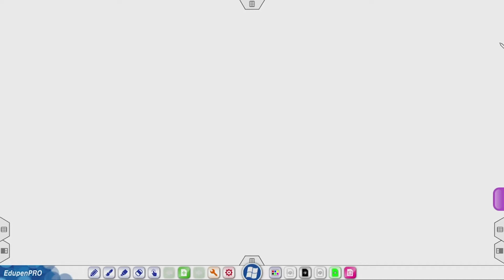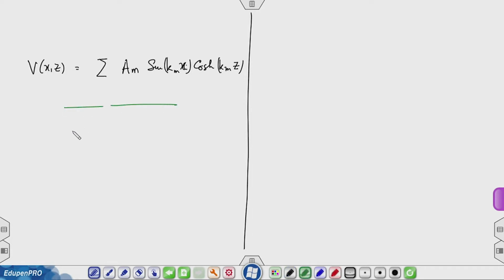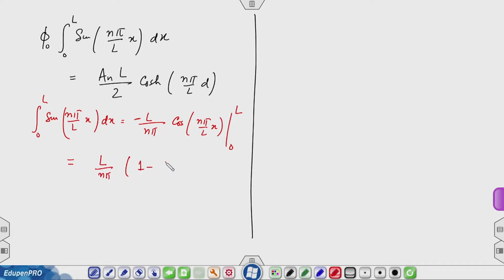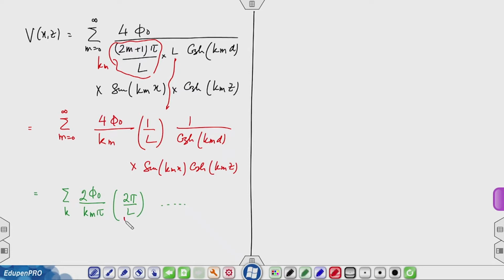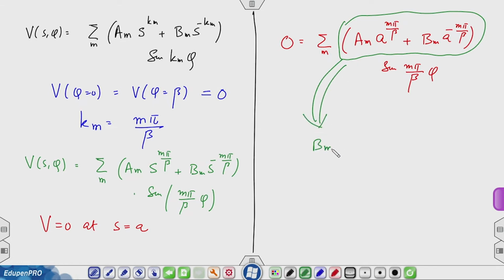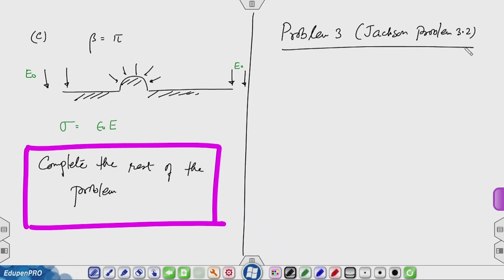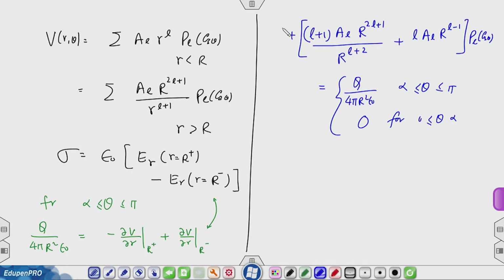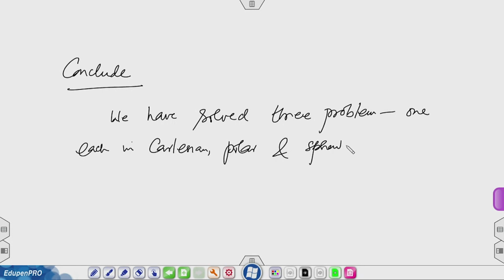Week11 L4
Some solved problem on calculation of potential using Cartesian, planar polar and spherical coordinates